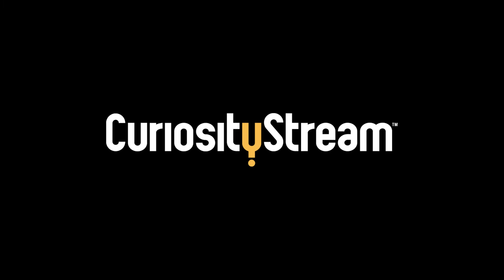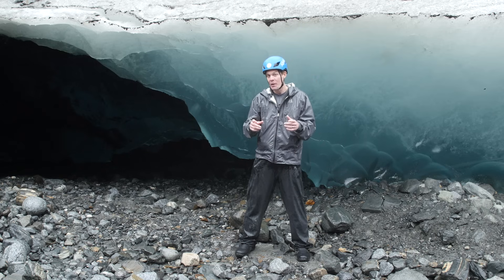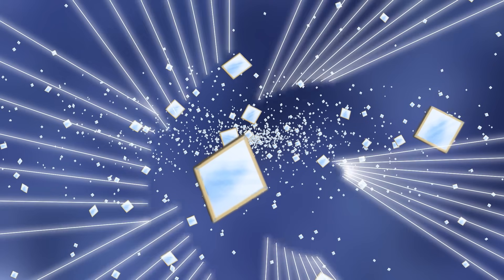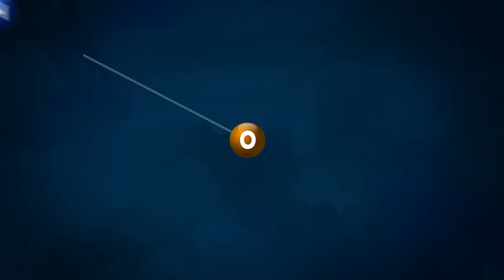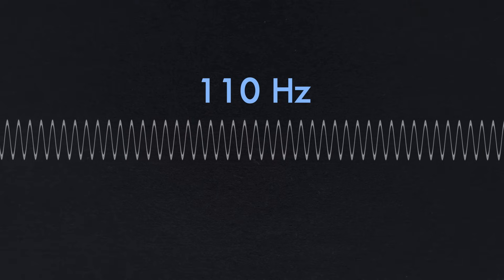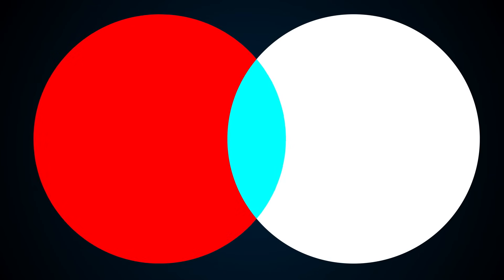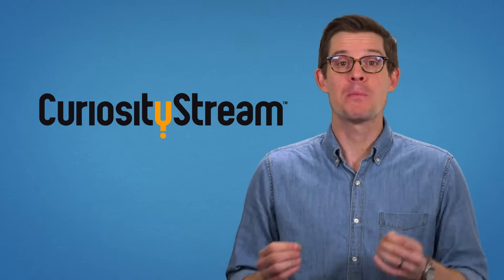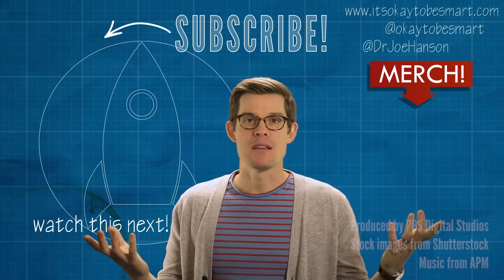The Secret of Why Glacier Ice is Blue!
Where do glaciers and icebergs get their beautiful blue color? This unique blue might be nature’s most brilliant, and the color arises in a very special way thanks to some surprising interactions between light and water molecules. Who knew physics could be so breathtaking?

Filmed at Mendenhall Glacier under a Special Use Permit on the Juneau Ranger District, Tongass National Forest

Director: Joe Nicolosi
Writer: Joe Hanson
Cinematography: Josh Cassidy
Producer/editor/animator: David Schulte
Producer: Stephanie Noone and Amanda Fox